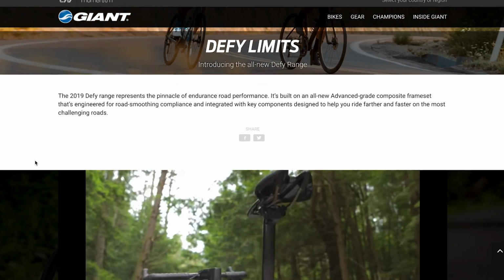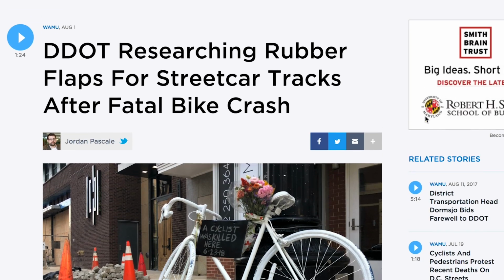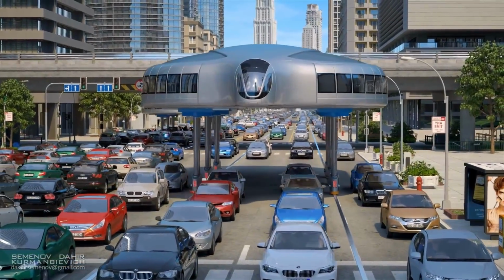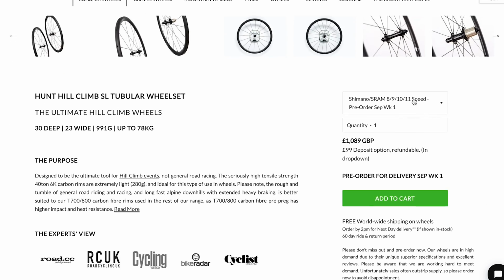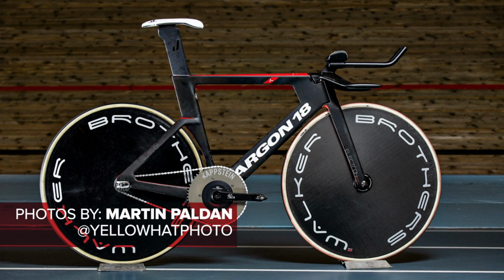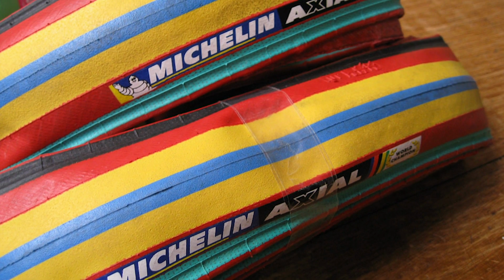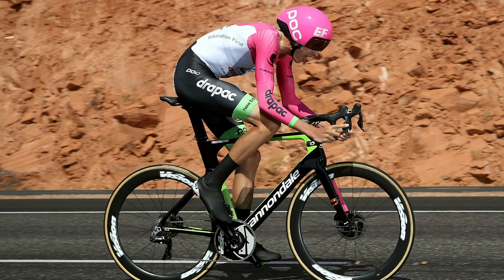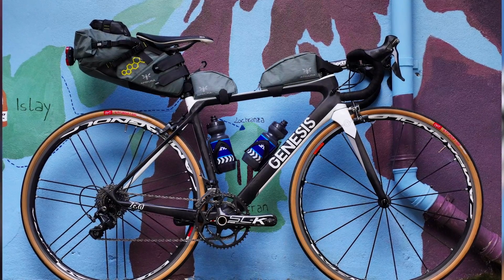Will Tech Make Cycling Safer? | GCN Tech Show Ep. 32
Welcome to the GCN Tech Show and this week we've got Jon and Ollie talking all things bike tech. We've got hour record tech, shiny wheels, a bike for auction and we ask whether tech can make for safer cycling.

Giant has launched a new version of the Defy.  The updated Giant defy is said to offer more compliance and improved ride quality. Giant claims that this makes the bars more compliant downwards, but also stiffer when pulled upwards when sprinting. While we are looking at the cockpit, we should also talk about the stem. Giant has opted for a similarly integrated stem to that found on the new propel. The design features a removable plastic cover under which the cables and hydraulic lines are housed.

We are seeing more and more introductions of artificial intelligence in all forms of life. And this week, we thought we would ask can tech make cycling safer? Ideas of Bike to Car communication have been floating around for a while now. And these developments are still going on in the background. How about actually solving an issue which affects hundreds of cyclists every year, without the need for artificial intelligence and experimenting with huge budgets. Tram Tracks are especially hazardous to cyclists. The District Department of Transportation in Washington DC is said to be looking into how to make tram tracks safer following the tragic death of a cyclist.

If you'd like to contribute captions and video info in your language, here's the